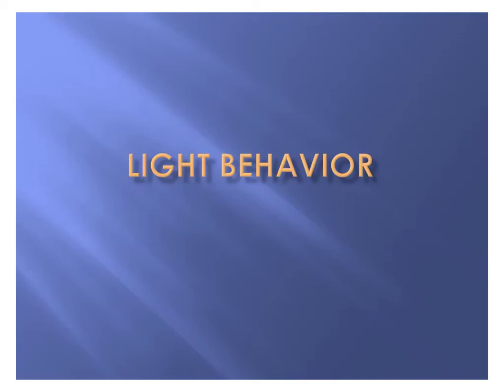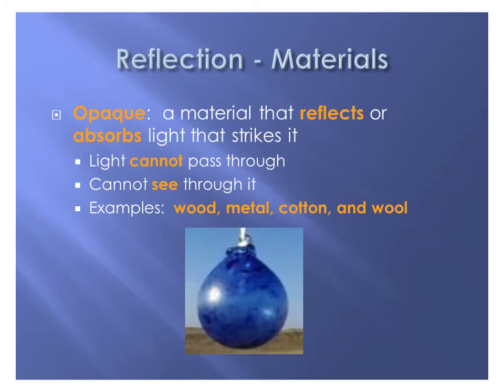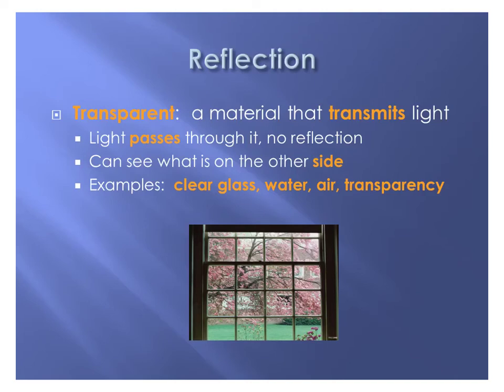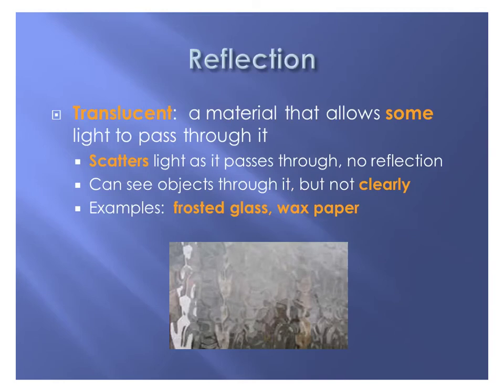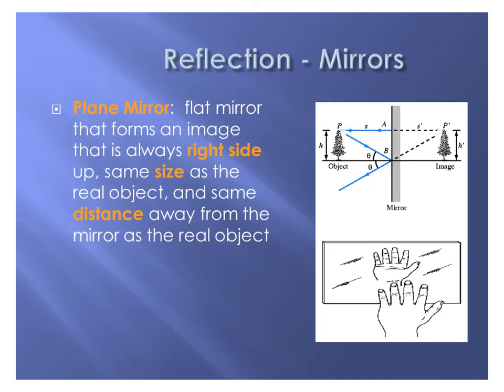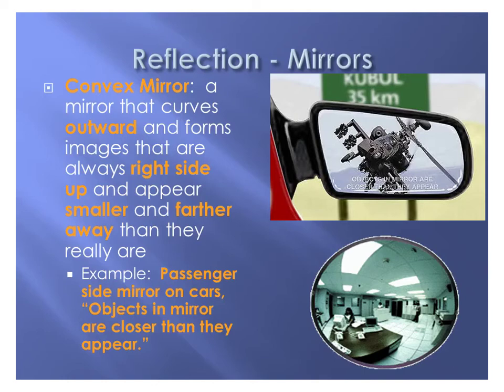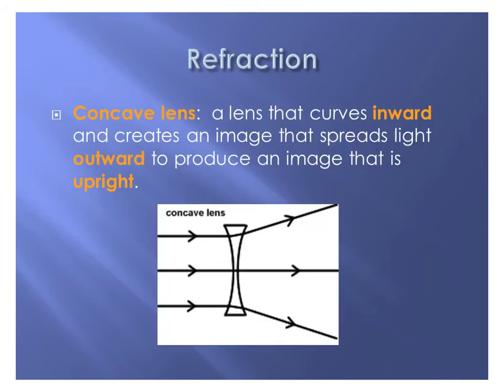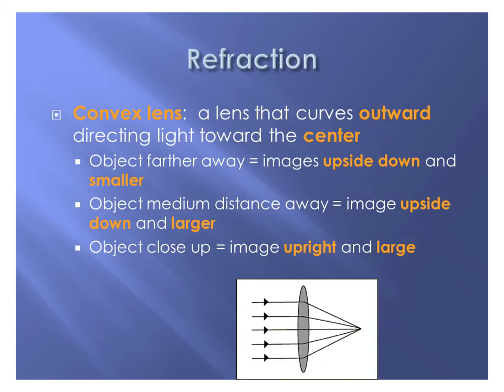Light Waves Interactions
Understand how light waves interact with surrounding materials, mirrors, and lenses.